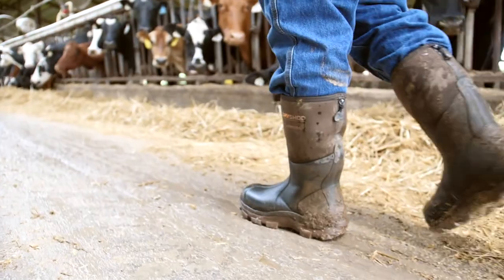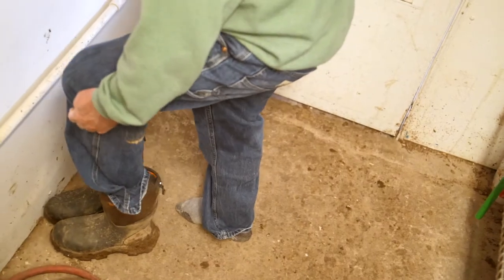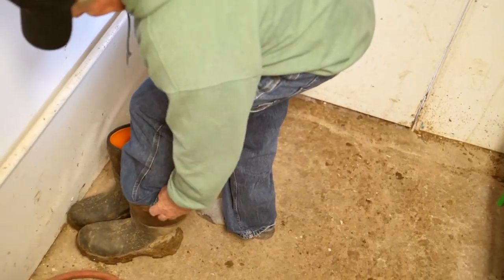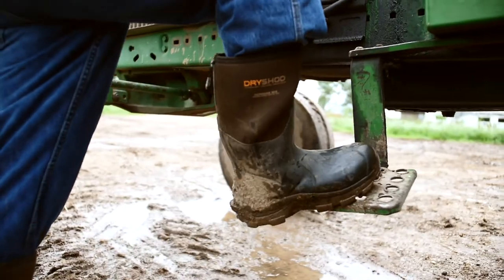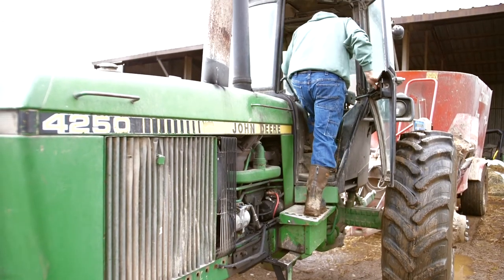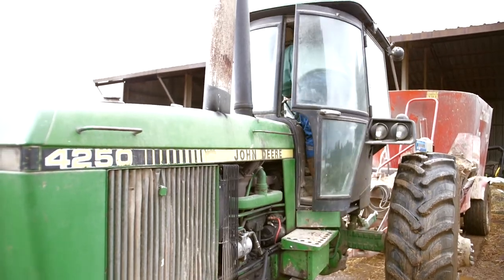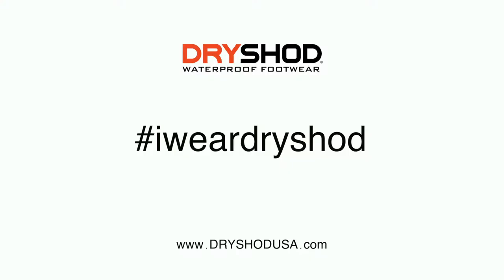Dairy Farmer Boot Testimonial - Dryshod Footwear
This family has been in the dairy business since the 1950s on a farm that's been in the family over 100 yards and they choose to wear Dryshod.

-ALSO AVAILABLE IN MOST SPORTING AND OUTDOOR STORES-

The right pair of boots, designed to meet the demands of your job, should keep your feet comfy all day. A great pair of work boots are a vital tool of your trade. Hurray for happy feet in sloppy conditions!